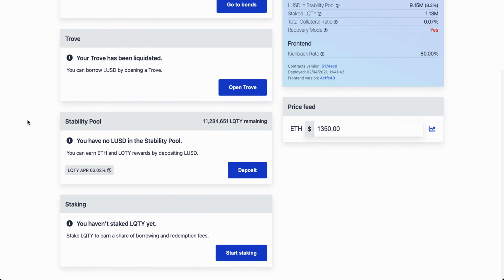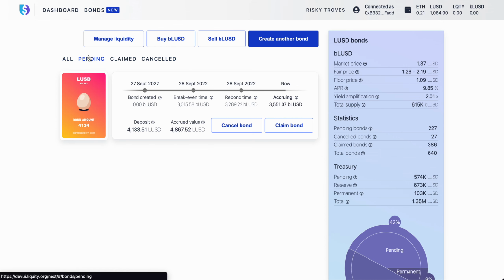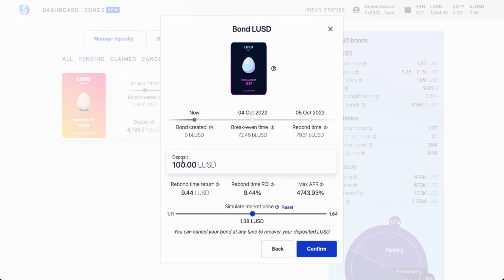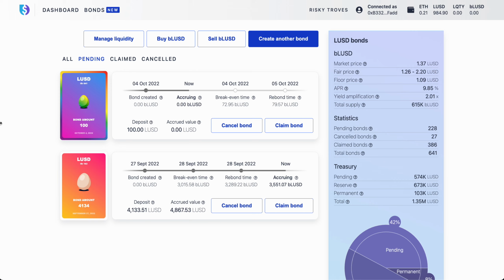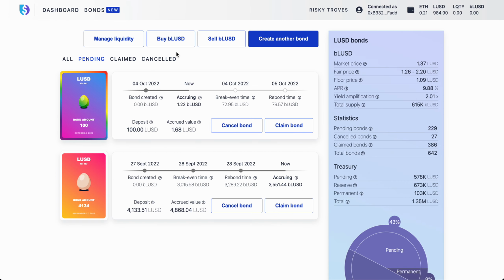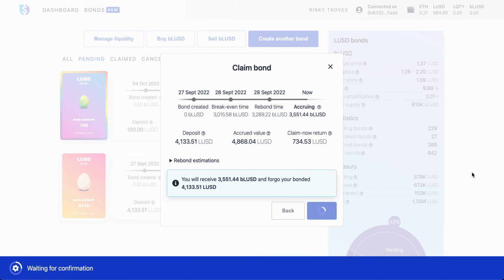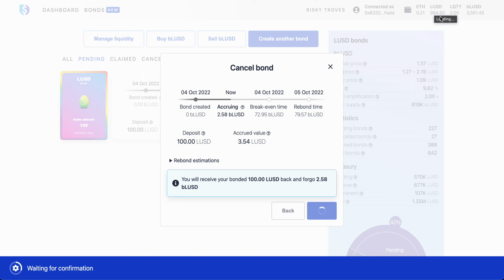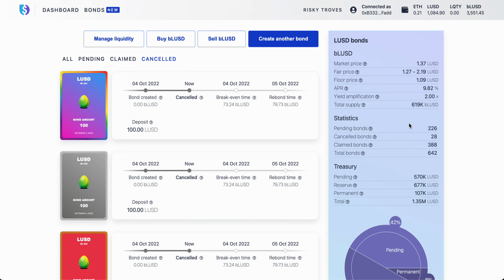Chicken Bonds Walkthrough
Chicken Bonds is a novel bonding mechanism - first applied to Liquity’s LUSD. Bojan from Liquity AG presents you with a beginner-friendly tutorial on how to use Chicken Bonds. How to access it? How to use its frontends? Learn from our video.